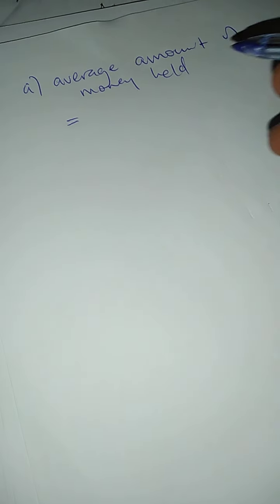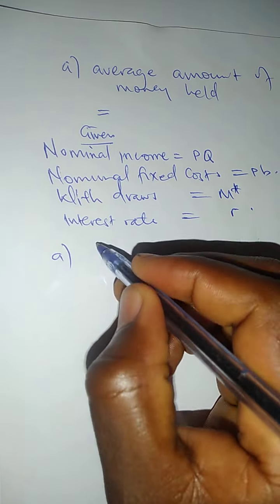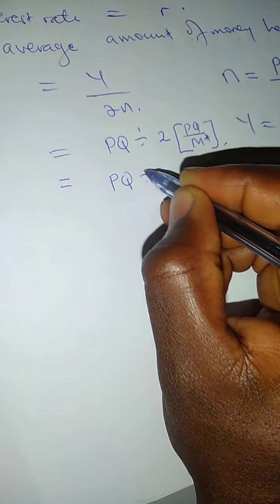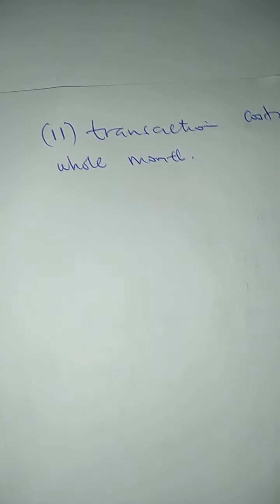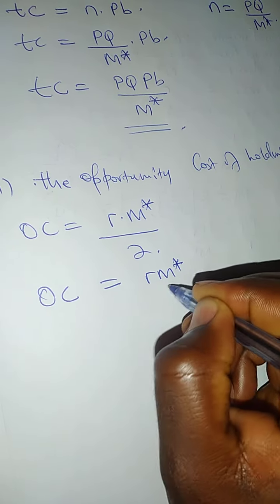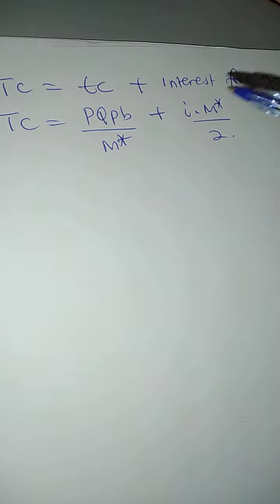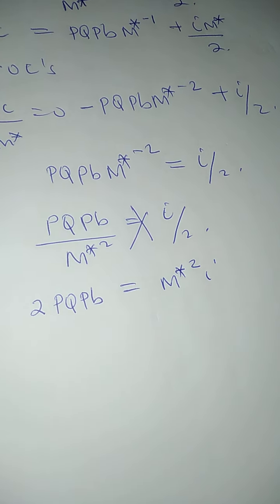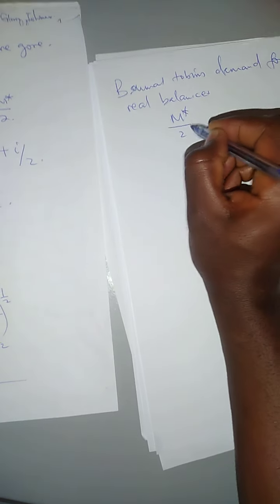Numerical Example under Baumal Tobin's model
Tijarah real estates solutions we sell and buy land houses and plots ,,,our offices in Nsangi Manja. Kindly tell us the video you want us to make for you under macro economics and Econometrics